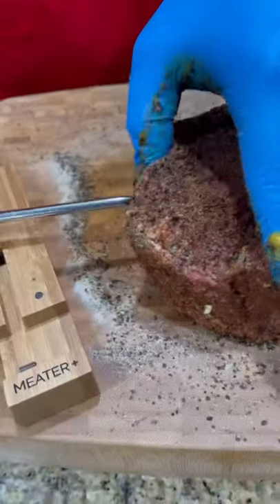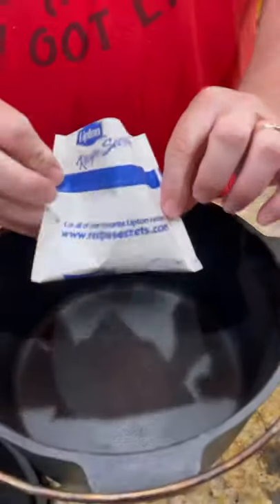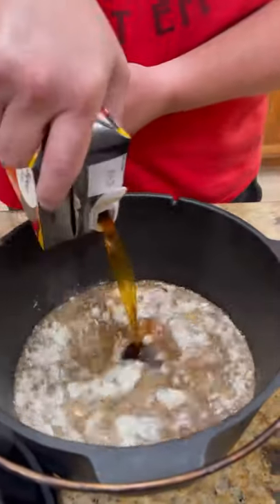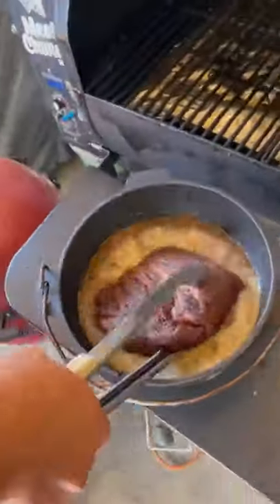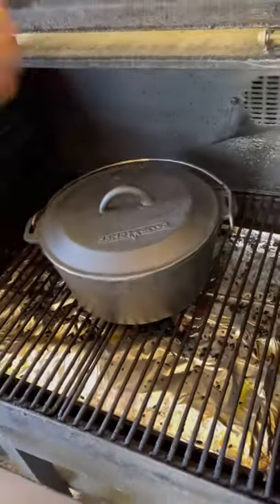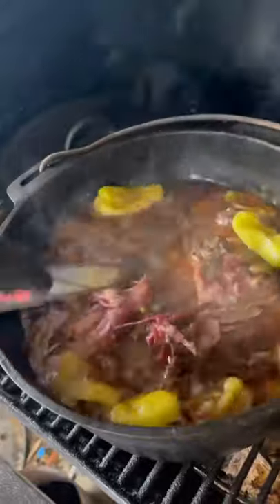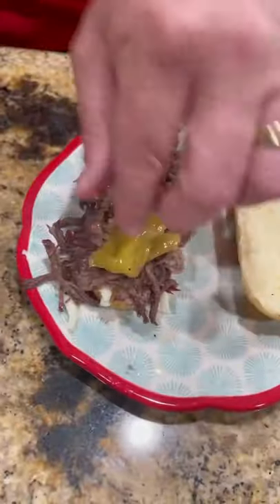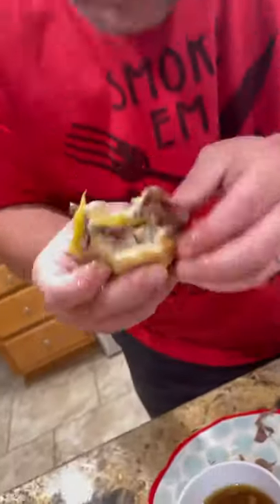Smoked French Dip!